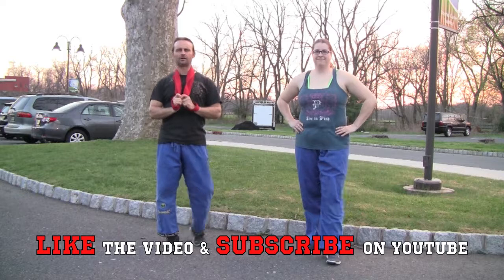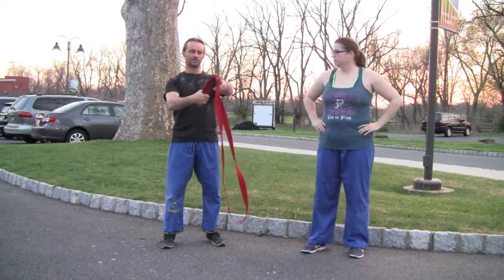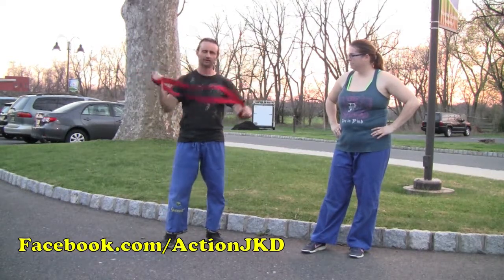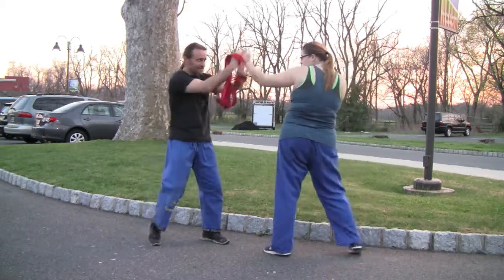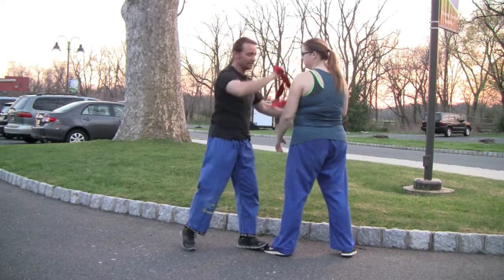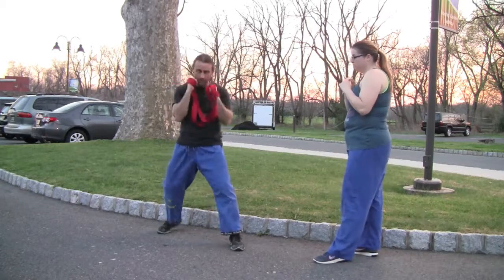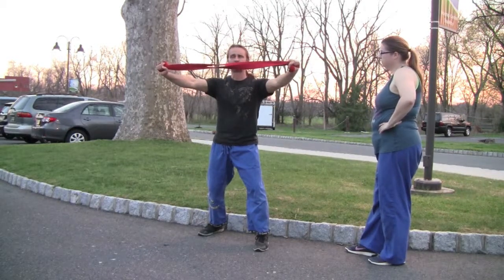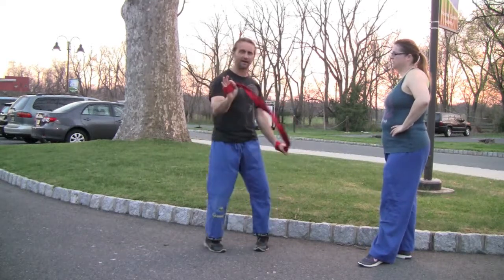Principle of the Week - Flexible weapons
A few tips about fighting with a flexible weapon, like a belt, sarong, scarf, etc.